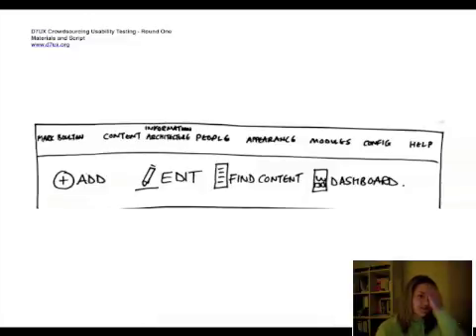Jo d7 part 1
Our second respondent. Jo has had some experience with Mambo (the older version of Joomla), and in her work as office manager for a voluntary services organisation, will be migrating the organisation to Drupal in the coming months.